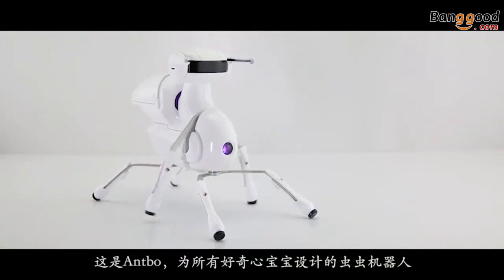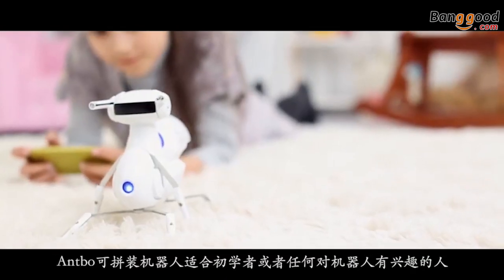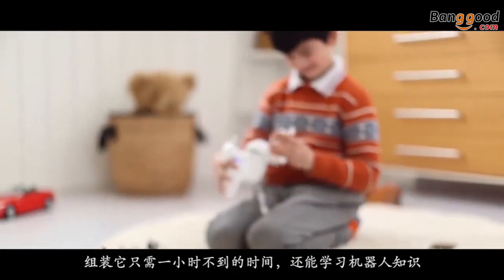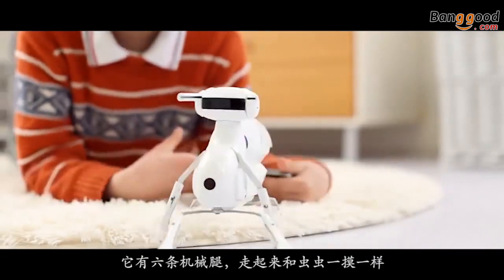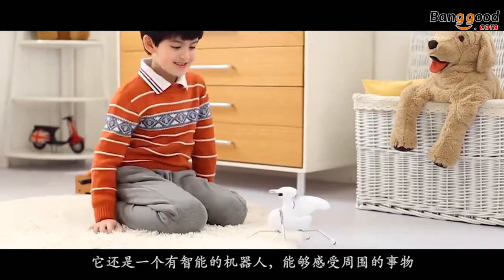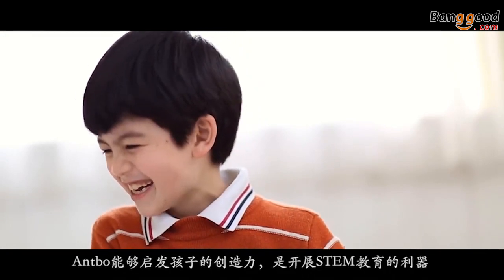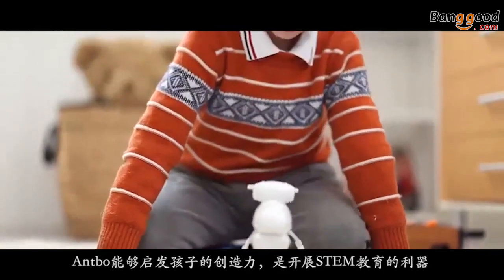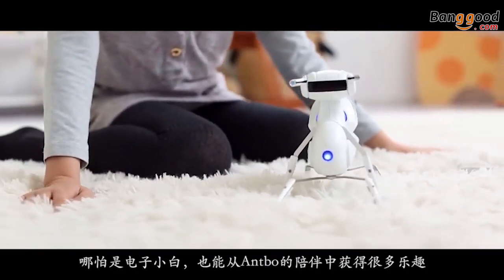Smart RC Robot from DFRobot - with APP, Geasture and Voice Control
Description:
Brand: DFRobot
Product: DIY Smart RC Robot Toy
Materials: ABS
Color: White
Battery: 2* 1.5V  AA Betteries(not included)
Product Size: 222*125*150mm
Package Size: 590*350*55mm

Features:
- Base on ant appearance to design it, be made from ABS materials.
- Use 3 metal gear servos to walk like the insent.
- With built-in neuronal motor system to perceive surounding environment and make a response.
- DIY design, free to assemble, helps to develop logic think and operating abilities.
- Voice control, it can hear you and make a response base on your command.
- Built-in emotion system, express different emotion by different color light.
- Support gesture and touch control, and avoid obstacles when it moving.
- Supporr APP and bluetoot control, easy to operate.

Manual, please click here!

Package:
1* Robot Kit
1* Manual